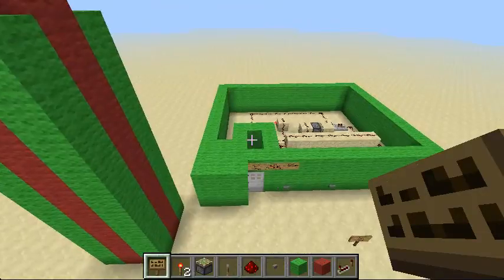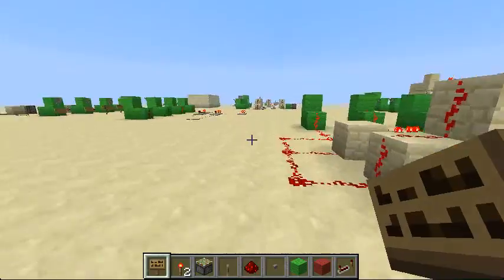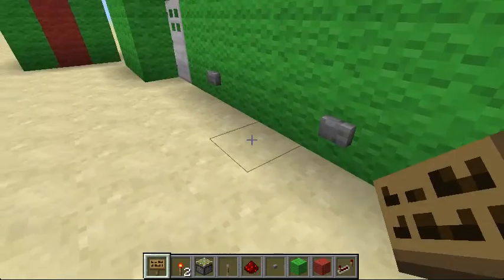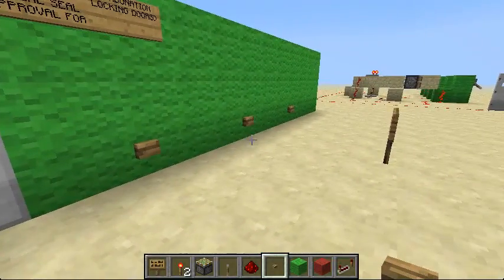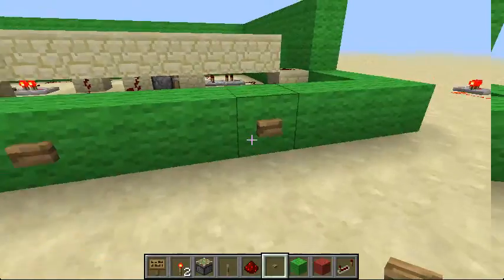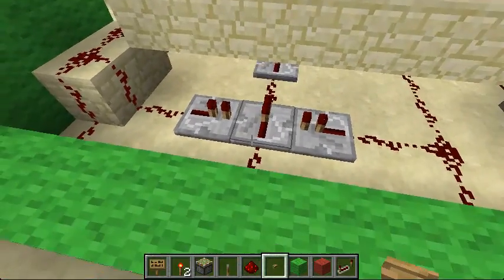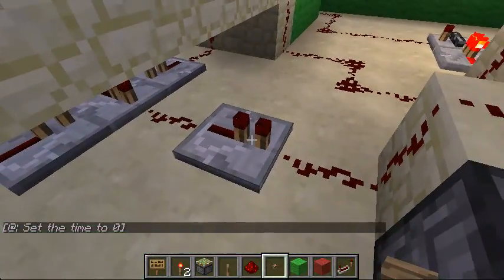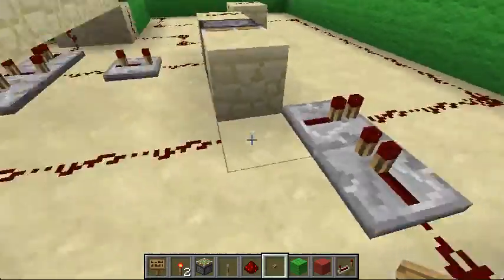Tutorial of my combination lock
Sorry I couldn't get a four pin lock, but it was too hard for me.
Enjoyed the video? Click that Like button